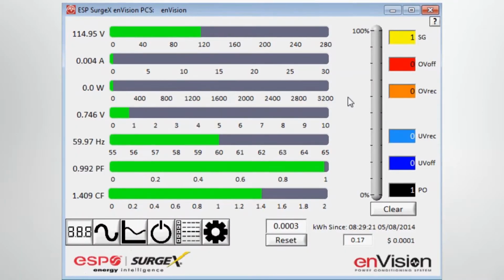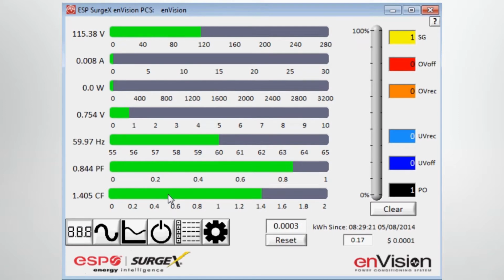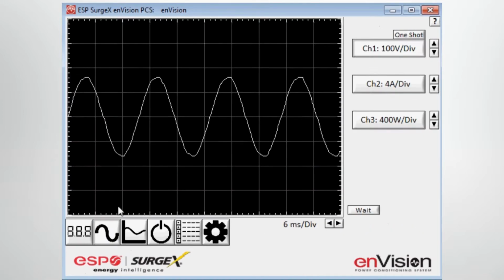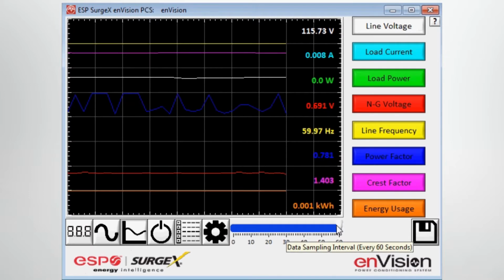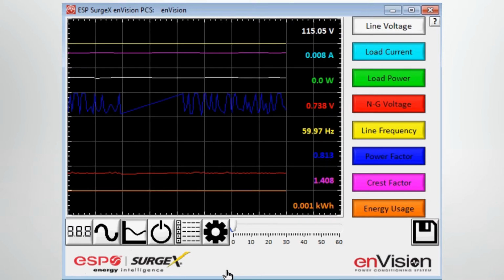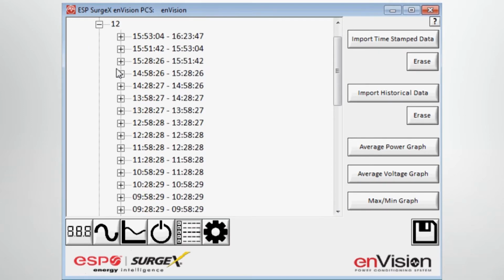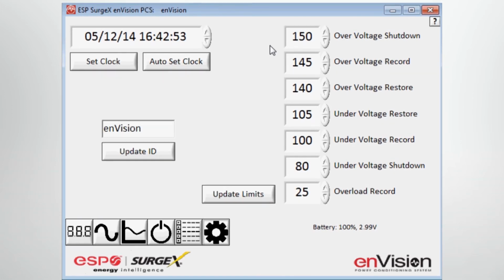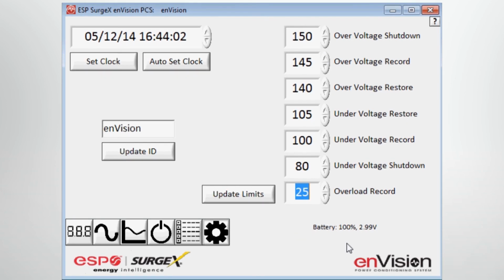enVision PCS Analytical Software Demo vs 1 1 0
The enVision's analytical software monitors, identifies, analyzes, and offers solutions to resolve power issues that can cause equipment error codes, malfunctions and downtime.